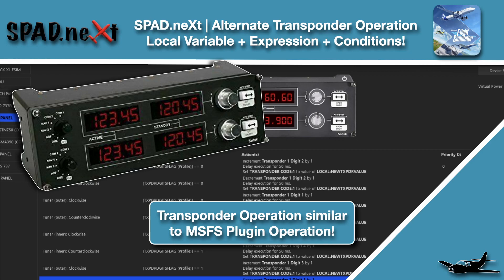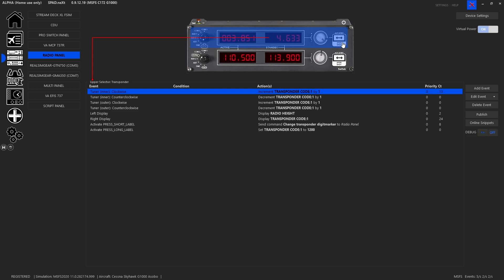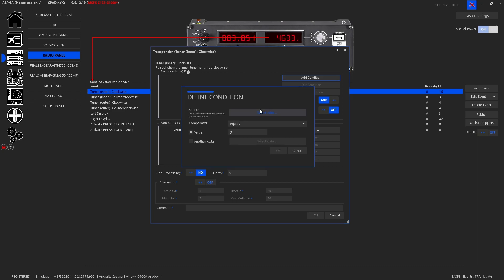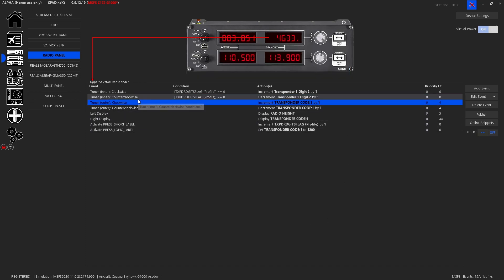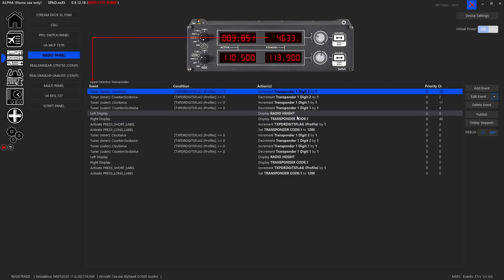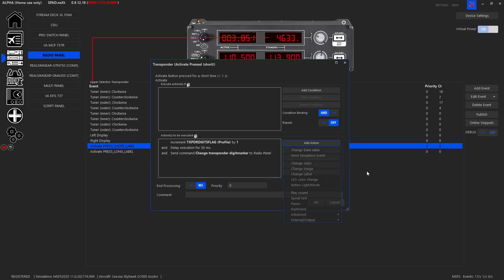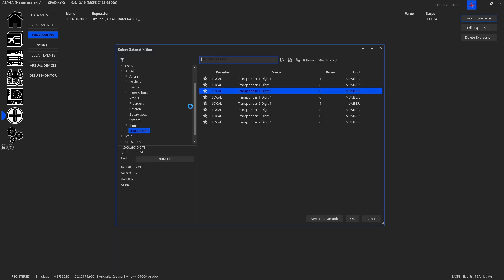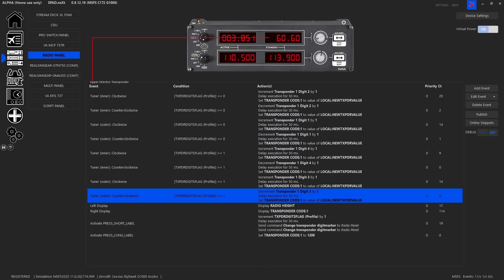MSFS | SPAD.neXt | Alternate Transponder Operation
In this video we use a Local Variable, and Expression and some Conditions to configure the Radio Panel Transponder Operation to be similar to the standard driver plugin.

This is just another example of how to work with Expressions and Local Variables to achieve a desired outcome.